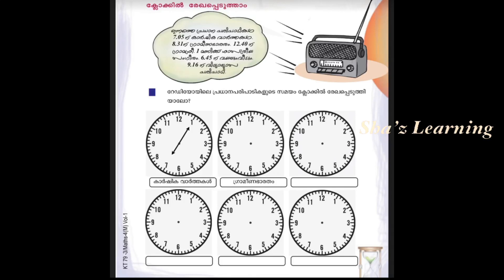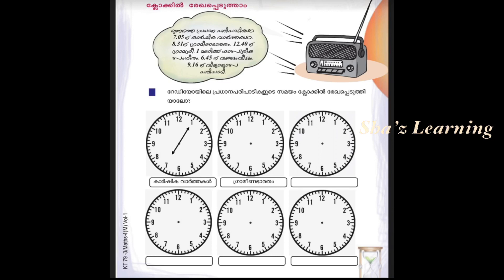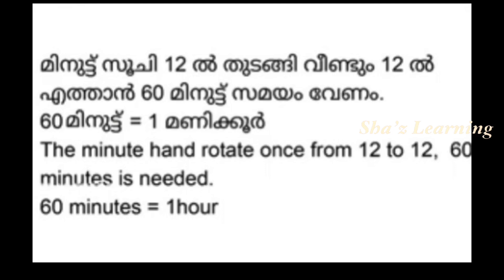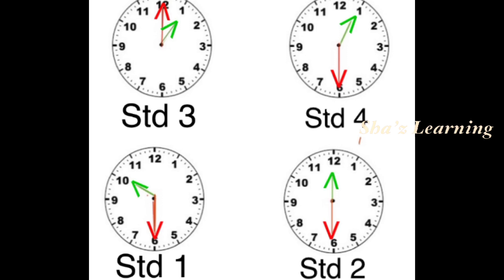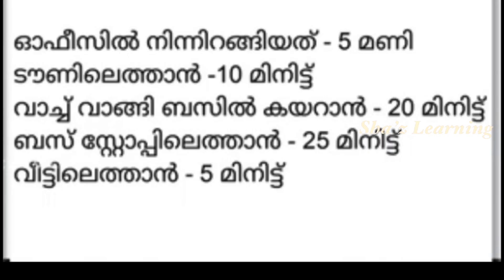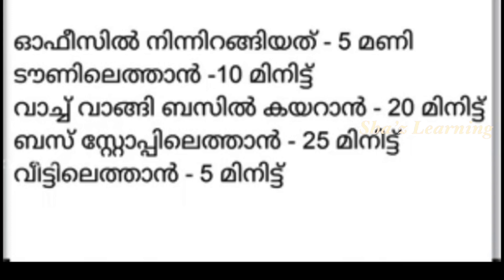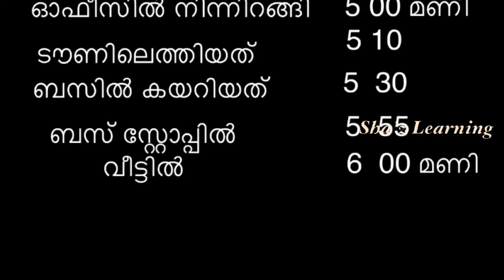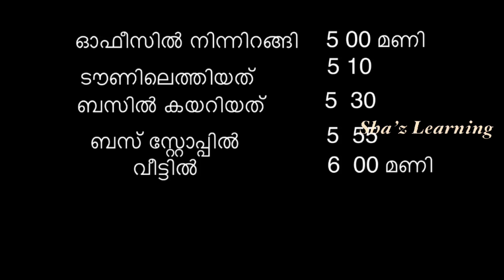std 4 maths worksheet 6 August 2020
kit mathsclock sha’zlearnings#